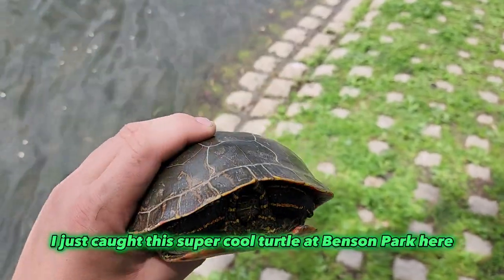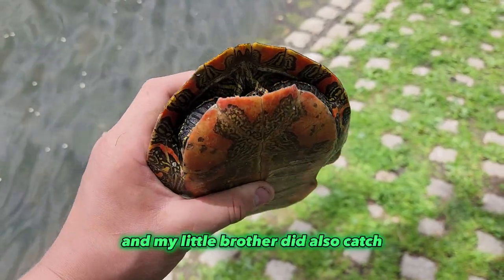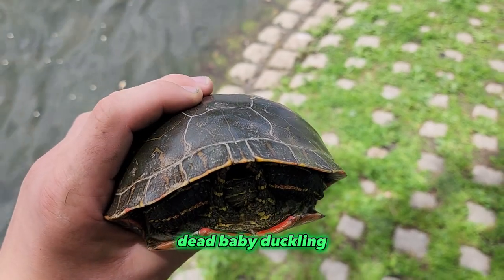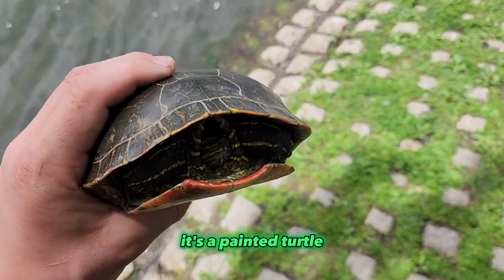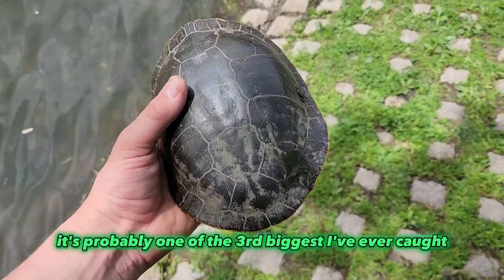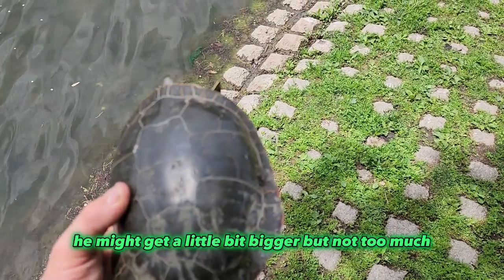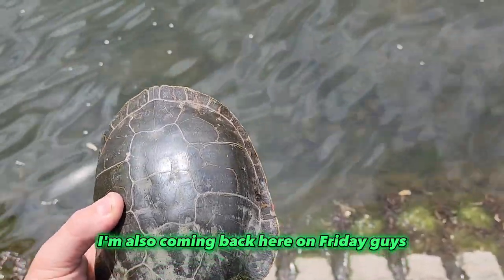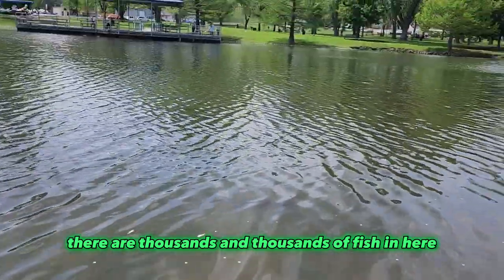catch and release with painted turtle 💙💚💙